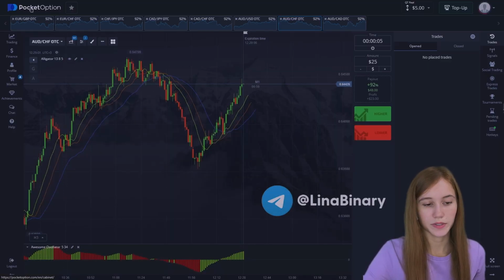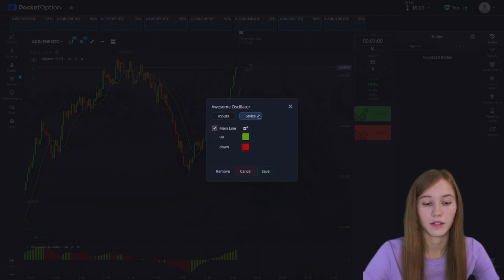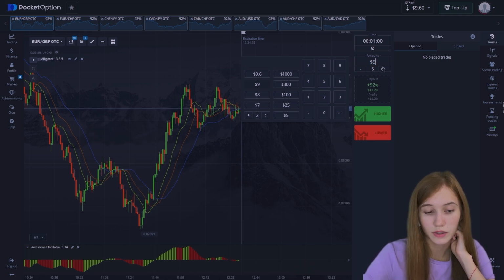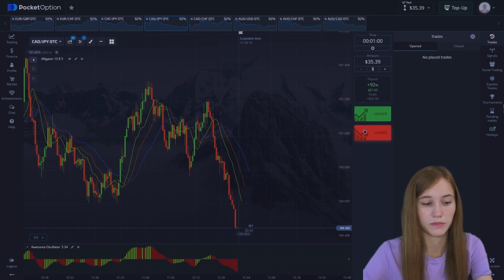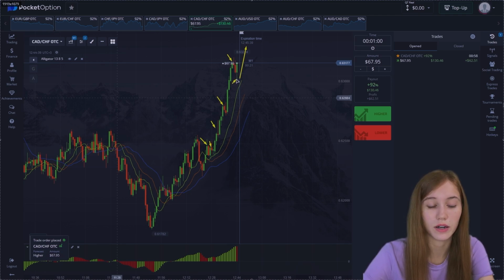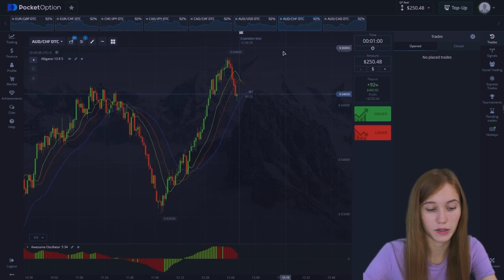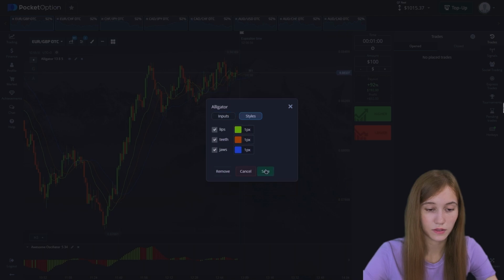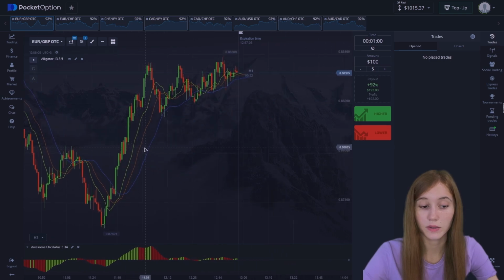350$ DAILY BINARY OPTIONS STRATEGY 2024 | POCKET OPTION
350$ DAILY BINARY OPTIONS STRATEGY 2024 | POCKET OPTION

🔗 Telegram Channel Join our exclusive Telegram channel for premium signals and expert market insights. Access a closed community of traders benefiting from curated signals, market analysis, and timely updates. Elevate your trading with the knowledge and guidance provided in our private Telegram channel.